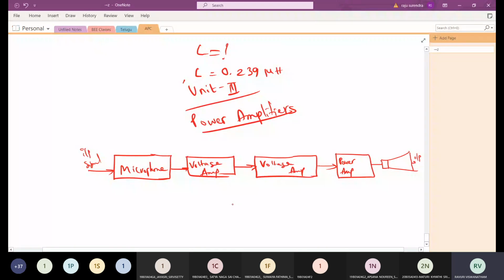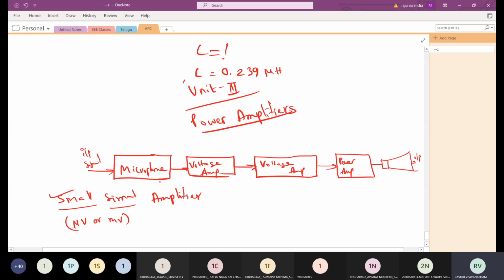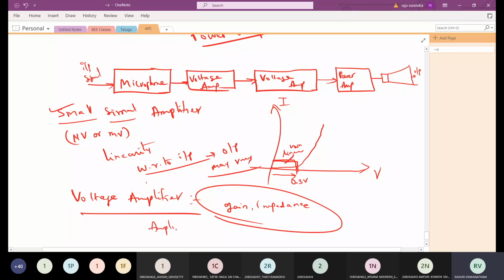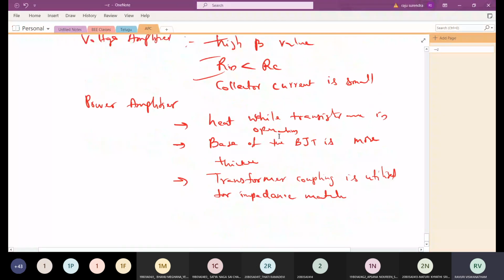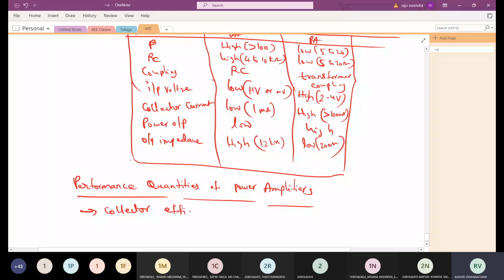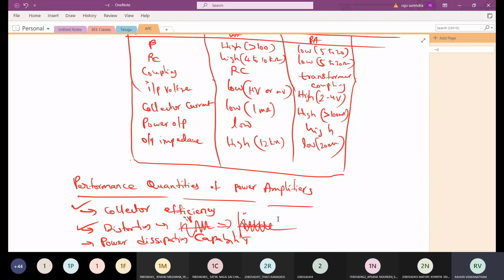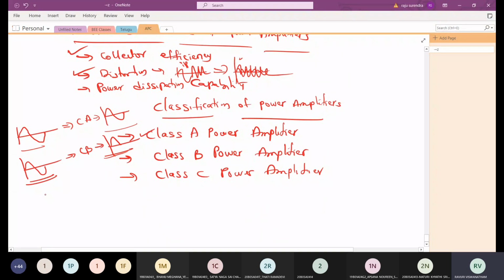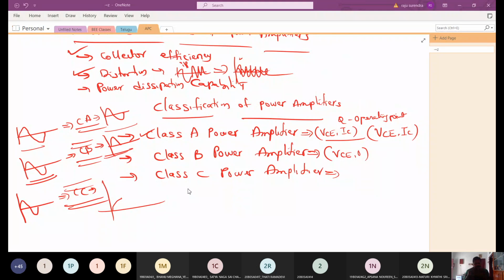Power Amplifiers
Introduction to Power Amplifiers